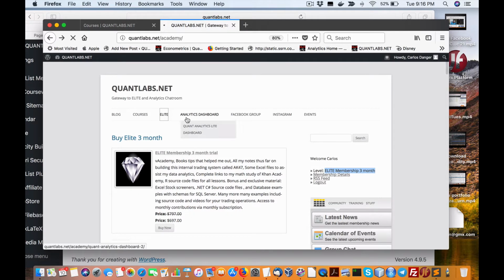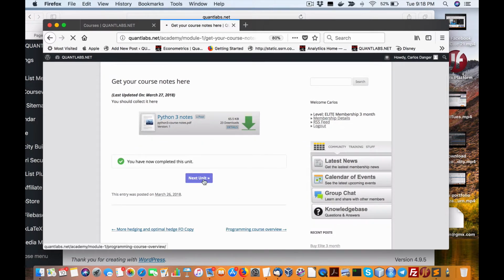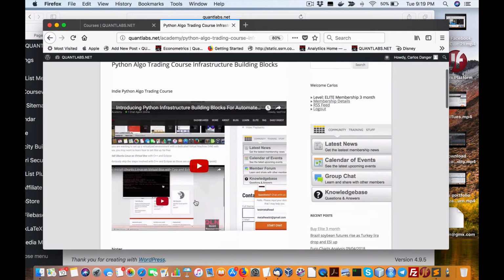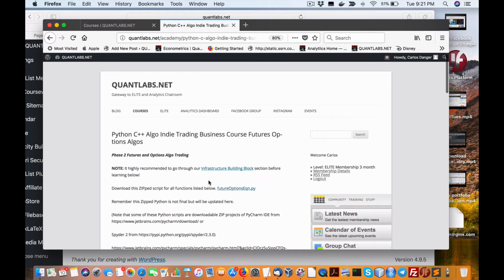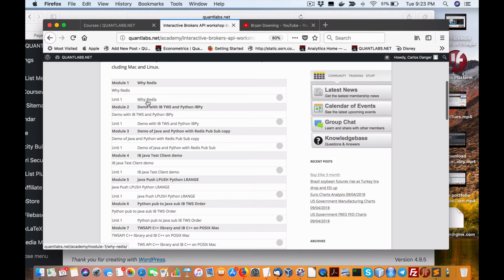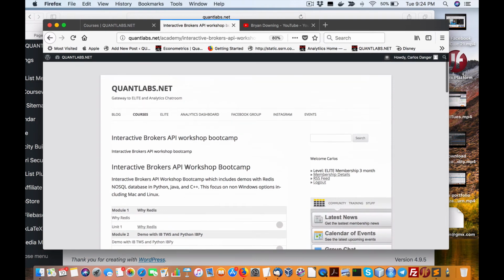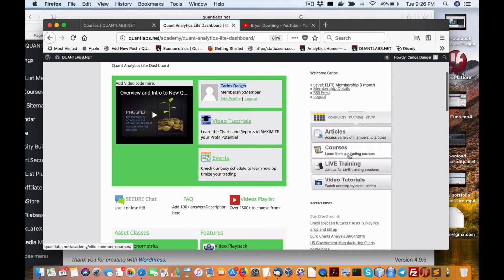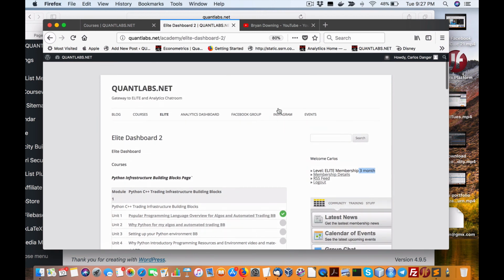Walking tour features of Quant Elite membership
Market Analysis for April 9.  This is for all major asset classes including forex, indices, and commodity (with Bitcoin). We can talk about best possible planning for the week. Join me live if you are interested.